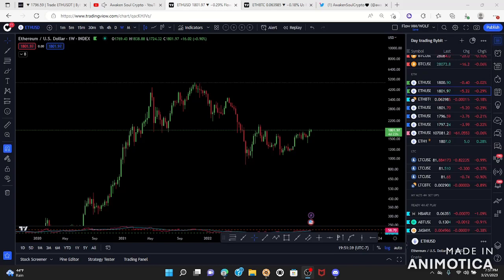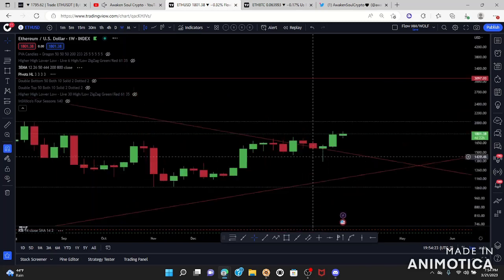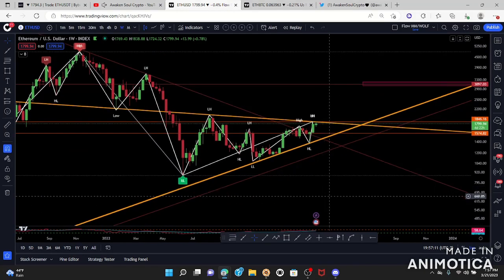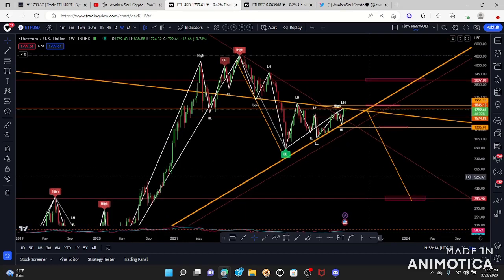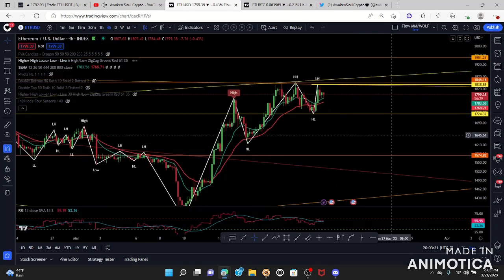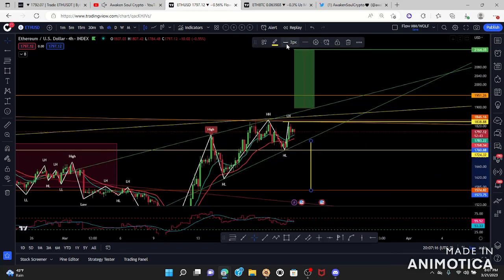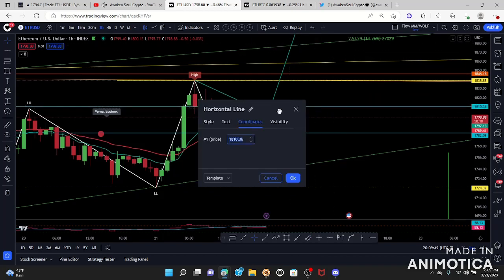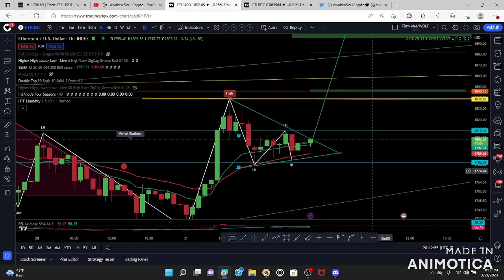Learn how to Set your next trade from Start to targets in Eth.